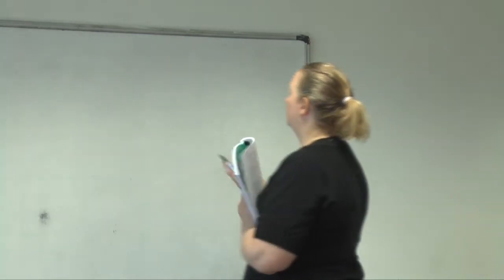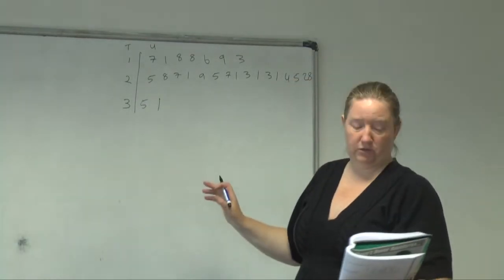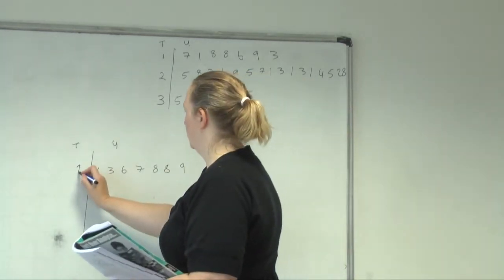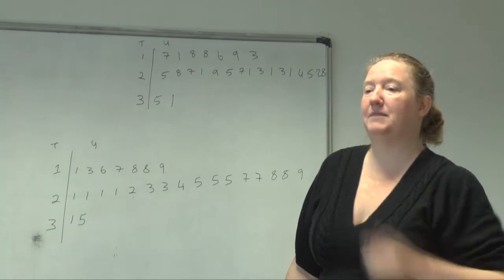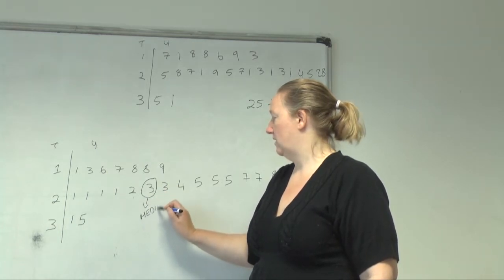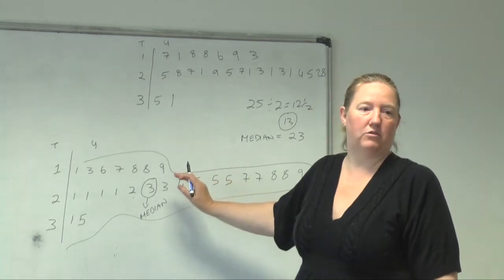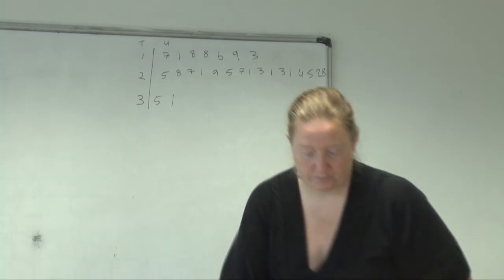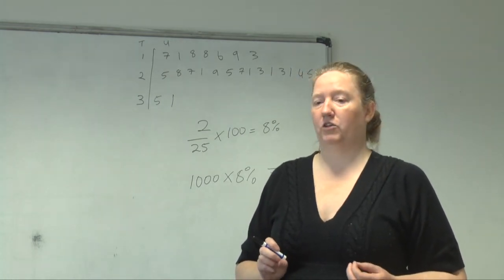Q4 Leaving Cert Foundation Maths 2014 Sample Paper 2